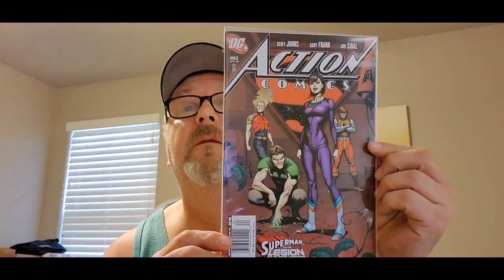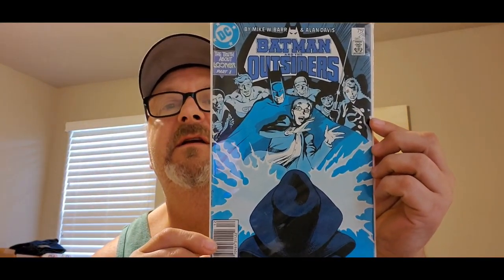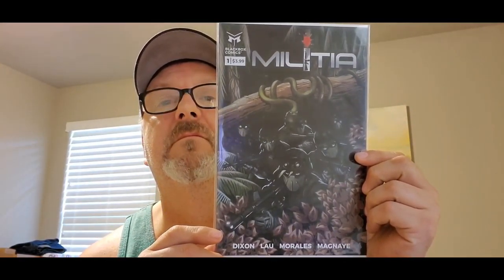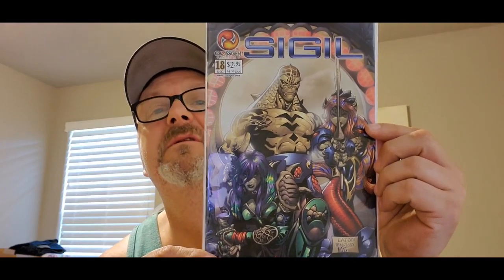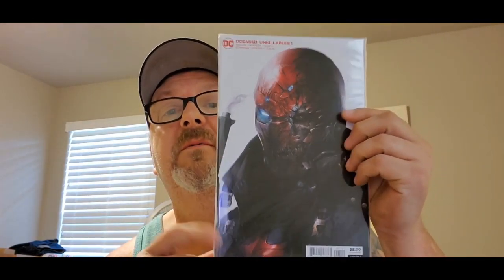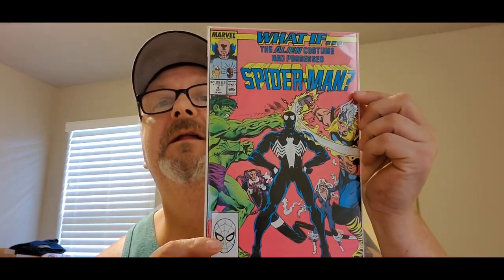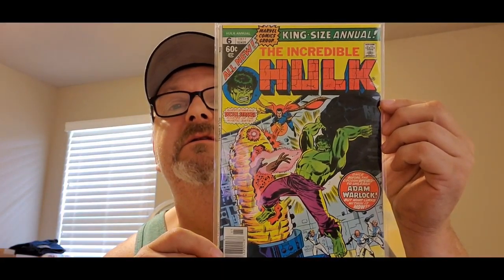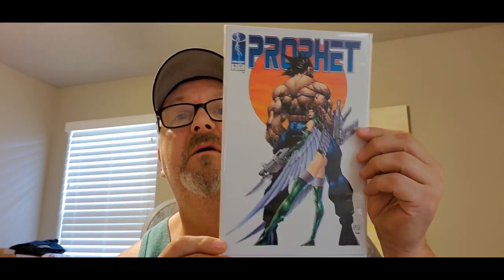Mystery Box Un-boxing #62 - Did the seller screw up? Because this box was loaded!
Order from Neil here 👇